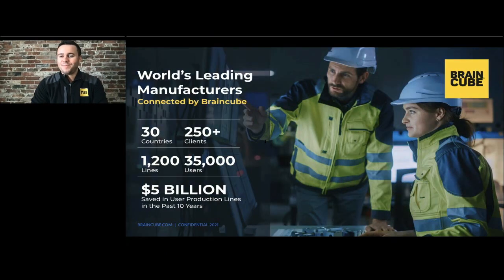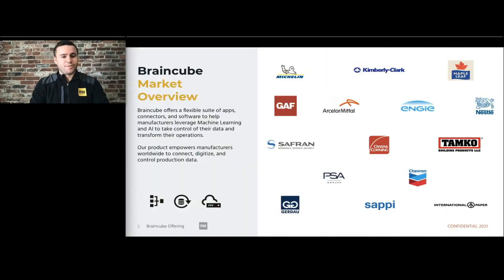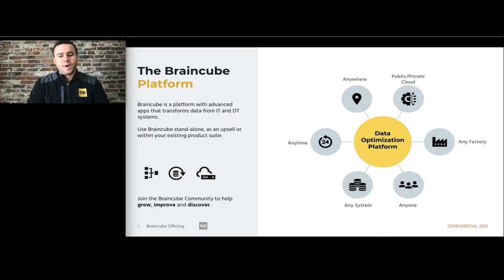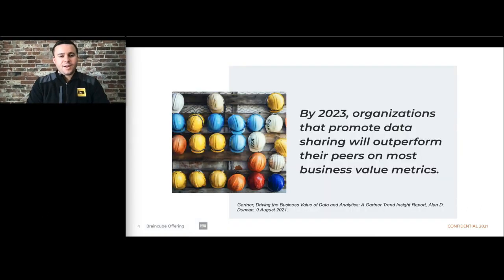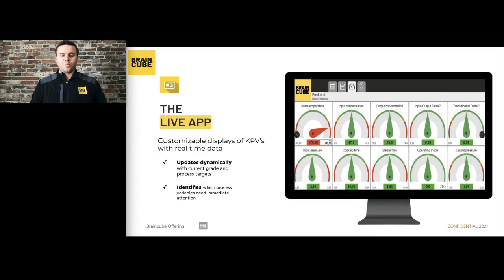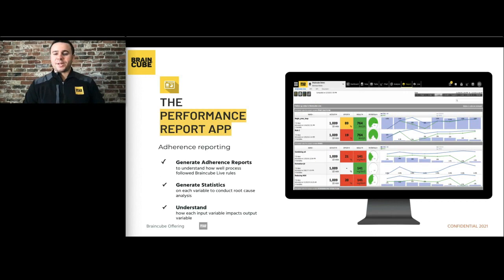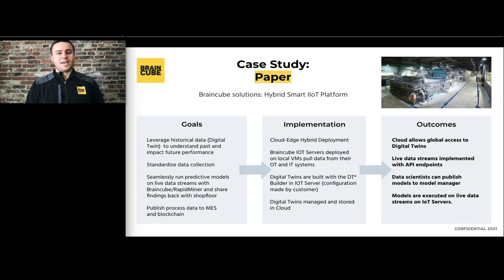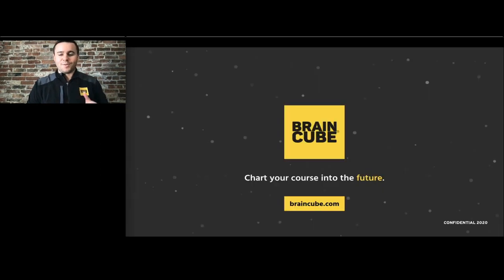Braincube Turn Data into a Competitive Advantage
John Capola presents Braincube.